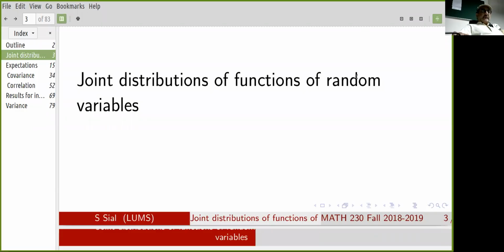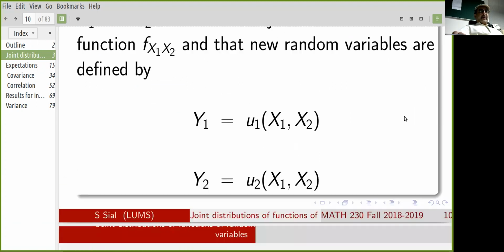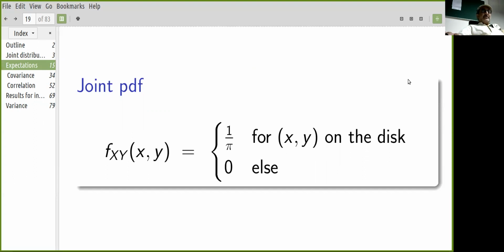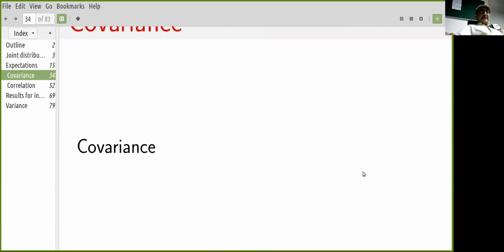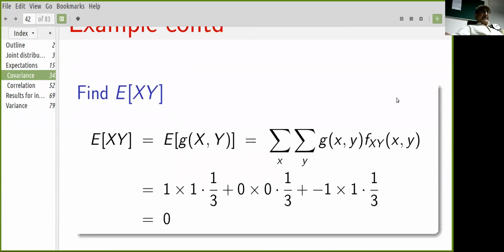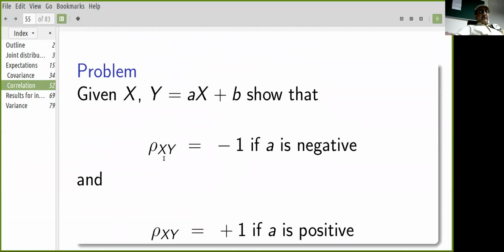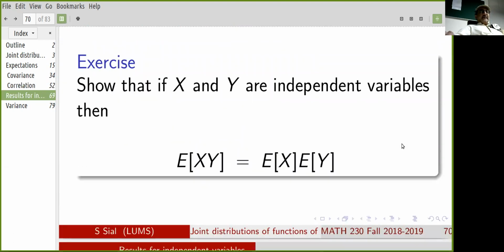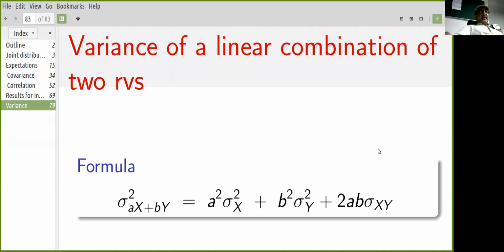lec12 - Joint distributions of functions of rvs, expectation, variance,covariance, correlation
Joint distributions of functions of random variables.  Expectation.  Variance.  Covariance.  Correlation.  Simplifications in the case of independent random variables.